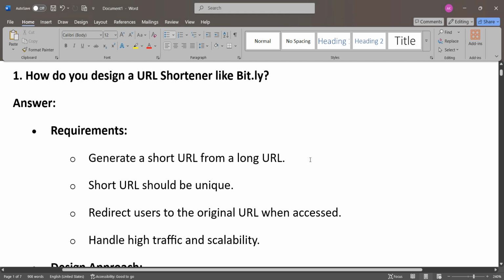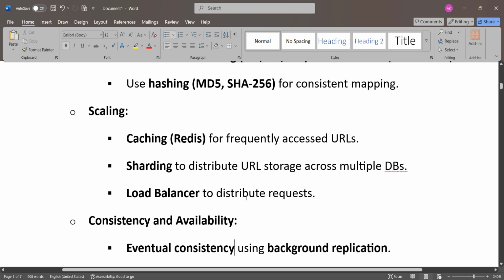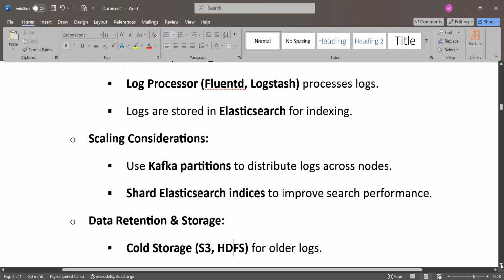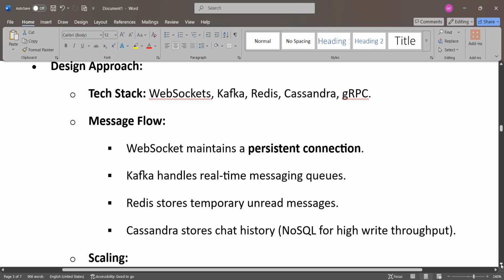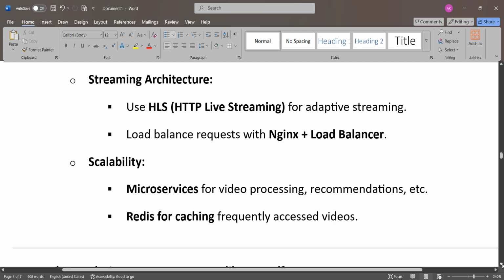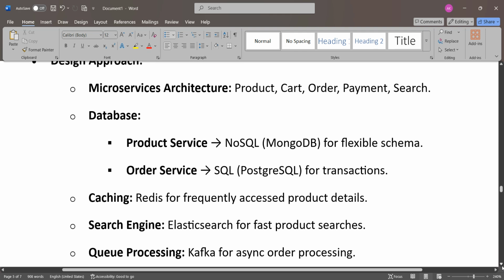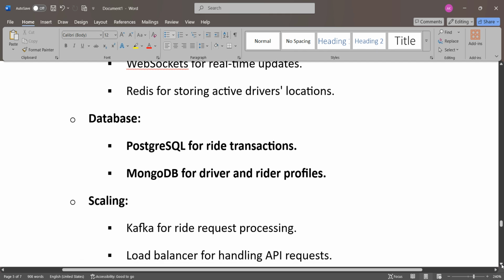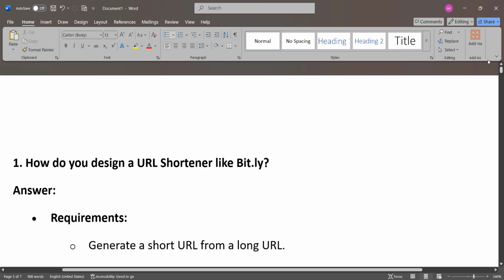Real-Time System Design Interview Questions and Answers for Experienced Roles in 2025